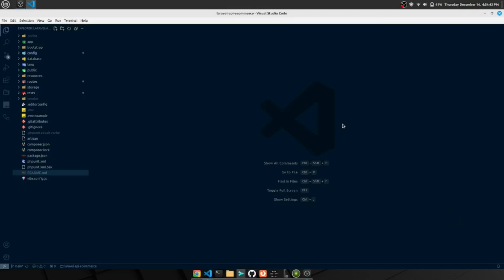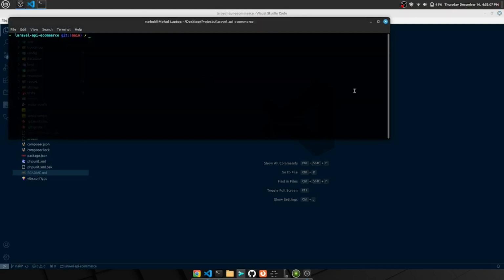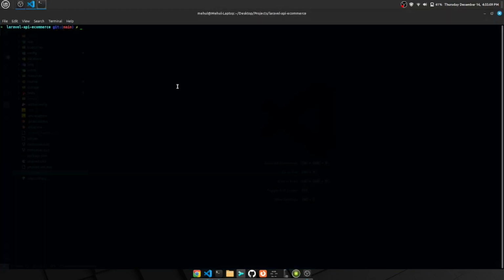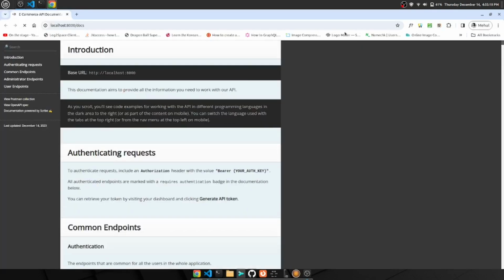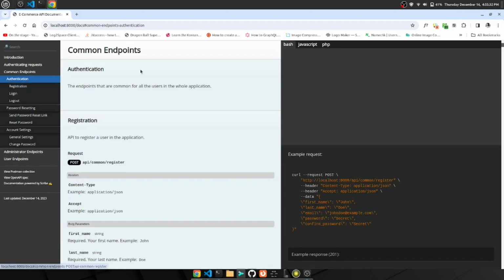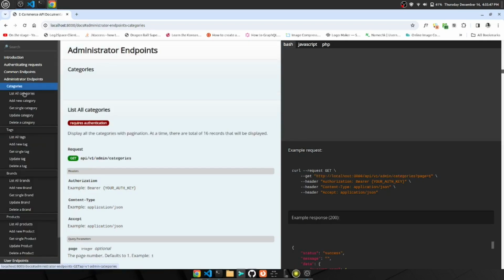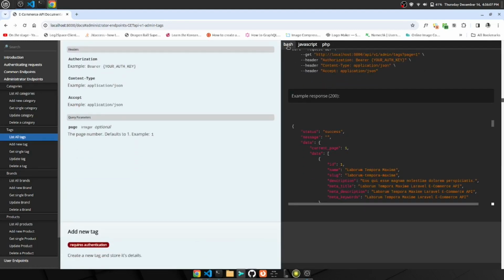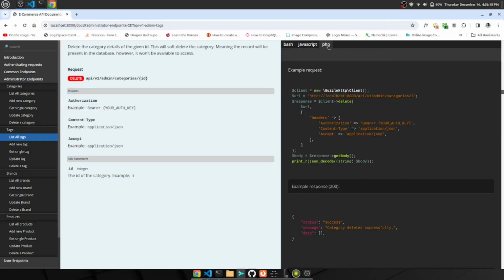E-Commerce API using Laravel | Introduction | Mehul Bawadia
Let's learn laravel API programming by writing the API for an e-commerce application. We will also be using an API Request client app called Insomnia.